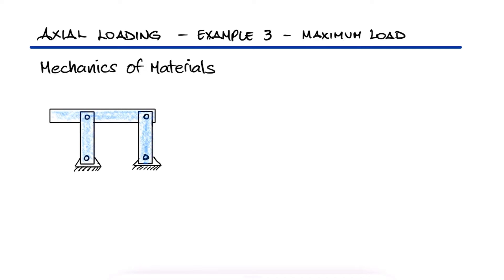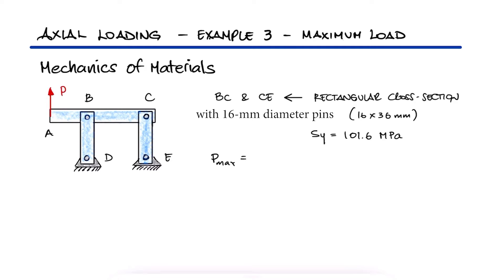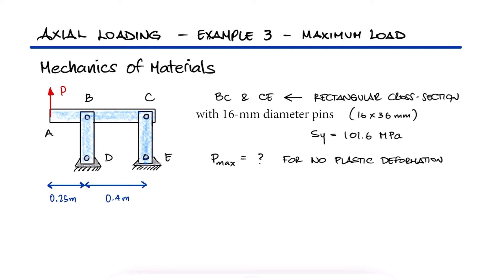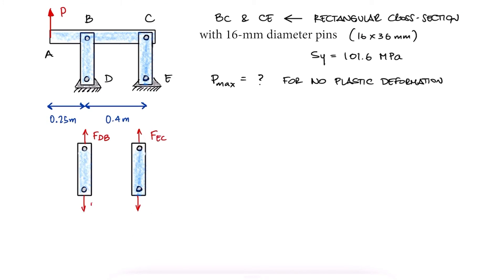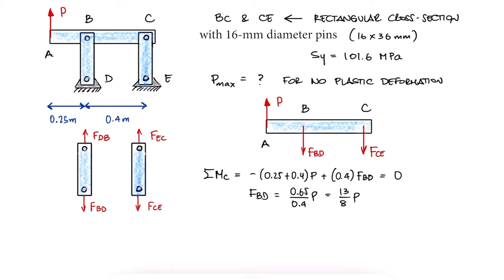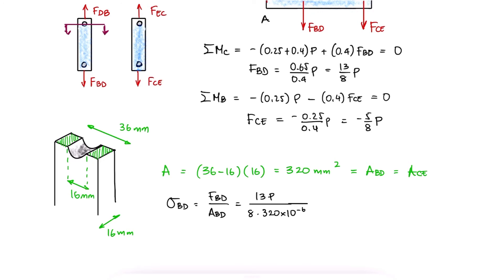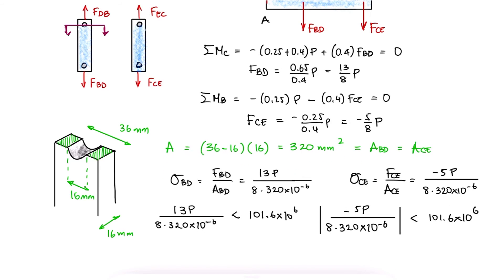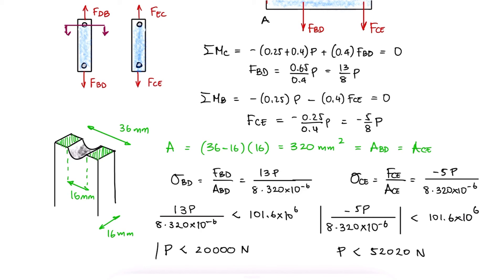Maximum Allowable Force in AXIAL Loading Normal Stress in 2 Minutes!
Maximum possible force without exceeding a given normal stress example

Definition of Normal Stress
Definition of Axial Loading
Compressive vs. Tensile Stresses
Normal Strain Definition
Stress-Strain Diagrams
True Stress and True Strain

Main Lecture Video Link:
EVERYTHING on Axial Loading Normal Stress in 10 MINUTES - Mechanics of Materials

20 Elastoplastic Beams and Residual Stresses (torsion too): coming soon